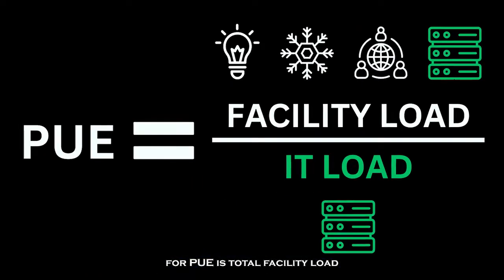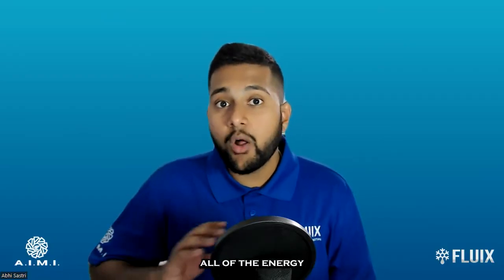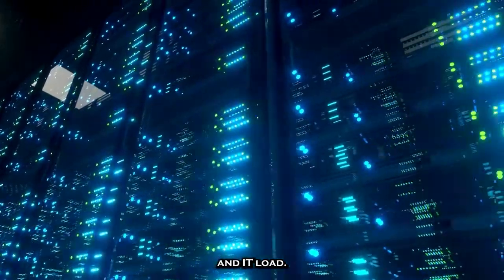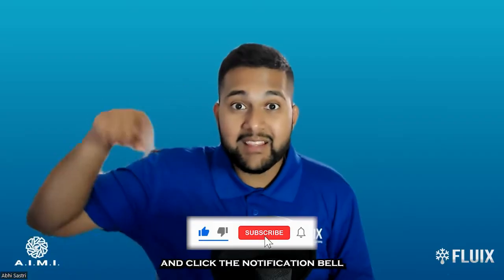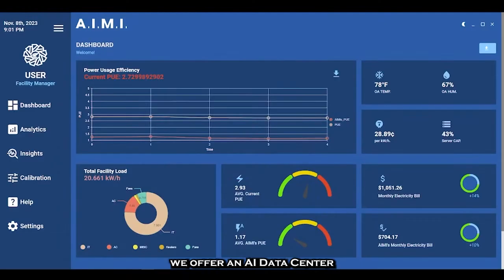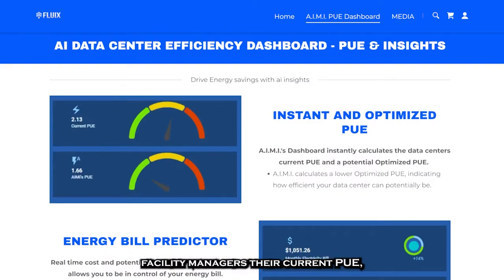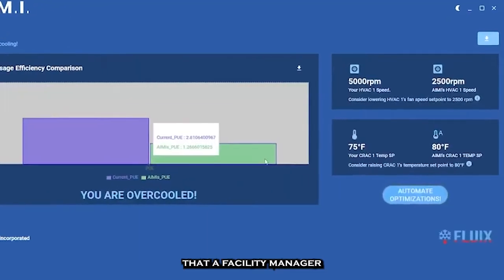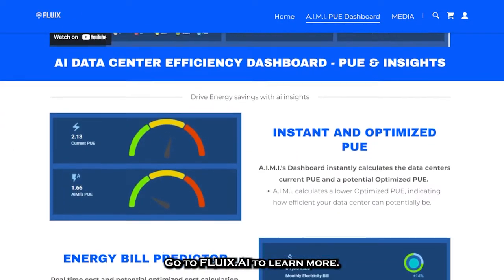What is PUE? - Data Center Efficiency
In today's tech-driven world, data center efficiency is more crucial than ever. In this informative video, we demystify one of the industry's key performance metrics: Power Usage Effectiveness (PUE). 🌟🔌

Join us as we delve into What is PUE? - Data Center Efficiency

1. The definition of PUE and why it matters for data centers 📊
2. How PUE is calculated and what the numbers tell us 🧮 🍃
3. Tips for improving PUE in your data center operations 💡

Whether you're a data center professional, a sustainability advocate, or simply curious about how technology can be more eco-friendly, this video is for you!

Your support helps us bring more educational tech content to light.

ES Funky Pants by Valante